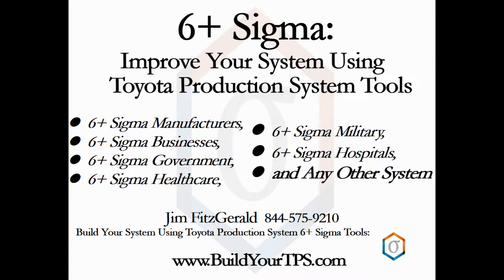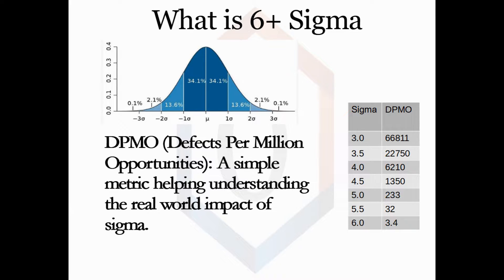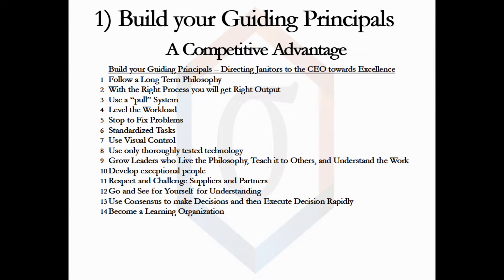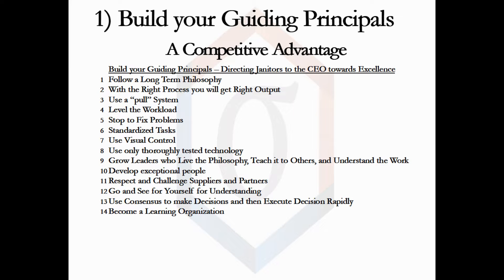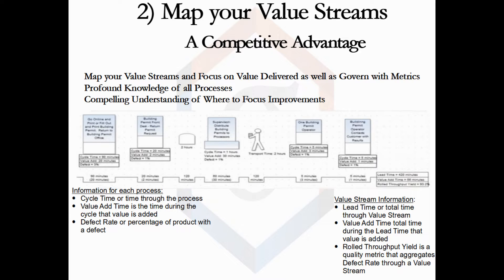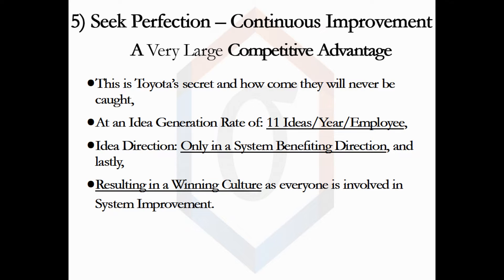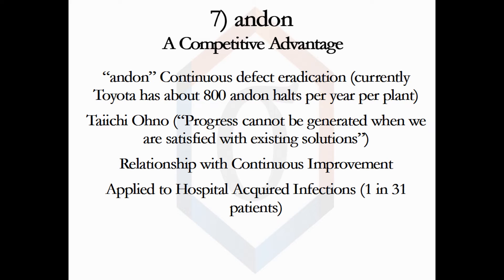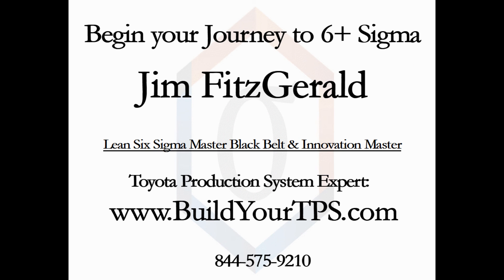Improve Your System Using The 6+ Sigma Toyota Production System Tools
Improve your System Using the Tools of the Toyota Production System. Including definition of:
1) 6+ Sigma, and
2) Toyota's Very High Level Plan